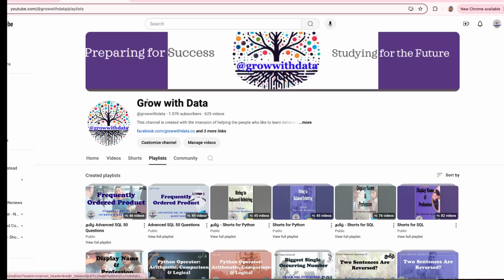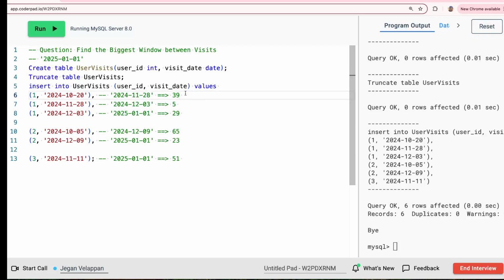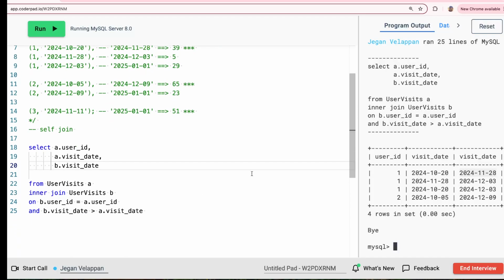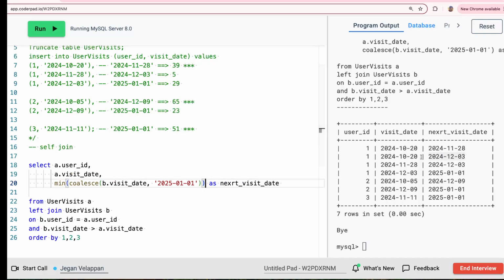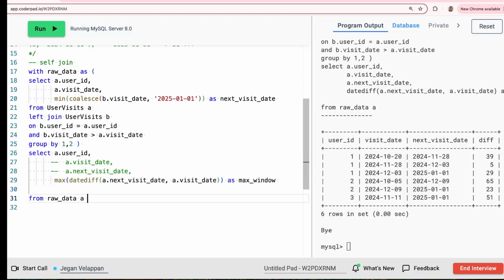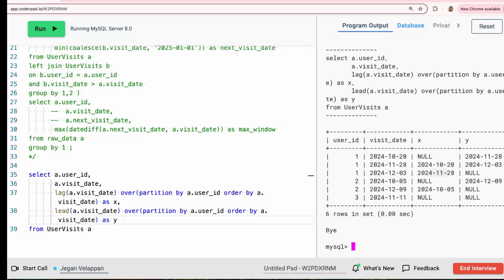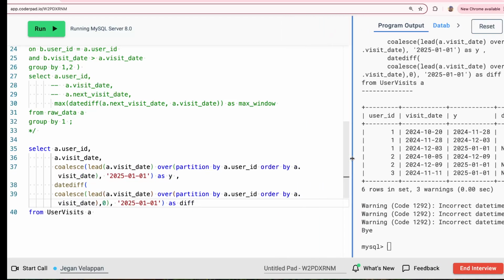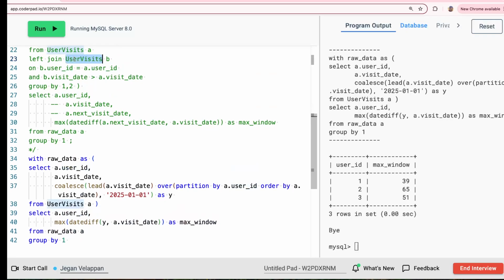Biggest Window Between Visits | Advanced SQL Interview Questions | Data Engineer Interview Question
00:00 - Introduction to dataset and Question
04:15 - Approach 1: Using Self Join
12:15 - Approach 2: Using Windows Function
19:00 - Conclusion

We are given a UserVisits table where we have the user_id and the dates that user visited a shopping mall. The combination of user_id and the visit_date is unique.

In this video, we explore two different approaches to solve this problem, both leveraging SQL's advanced functionalities like joins and window functions.

### Approach 1: Using Self Join ###
    This method uses a self-join to match each user's visit date with their next chronological visit date. By carefully constructing the join condition and using MIN with GROUP BY, we identify the "next visit date" for each record. Finally, we calculate the date differences and determine the maximum window for each user.

### Approach 2: Using Window Functions ###
    This approach leverages SQL window functions, specifically the LEAD() function, to directly compute the next visit date for each user in a single query. By using the COALESCE function to handle the last visit (with a predefined future date), we calculate the date differences. The results are then aggregated using MAX() to find the largest window for each user.

This method is typically more concise and efficient due to the direct use of analytical functions, making it a preferred solution for such problems.